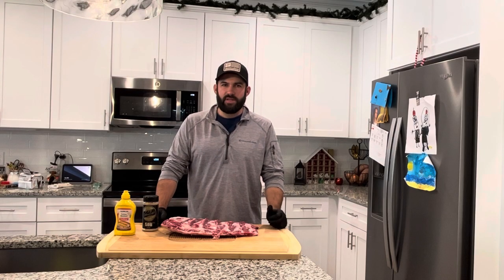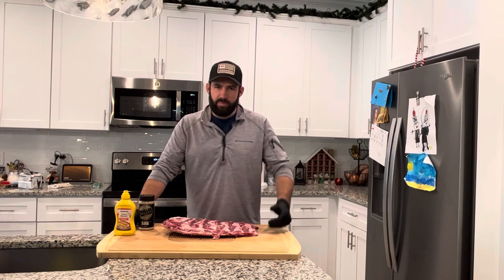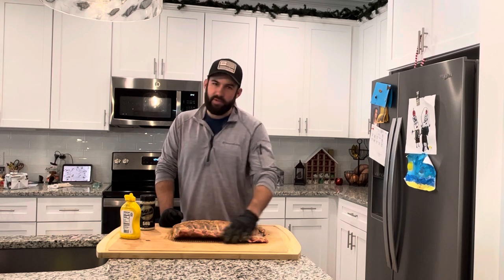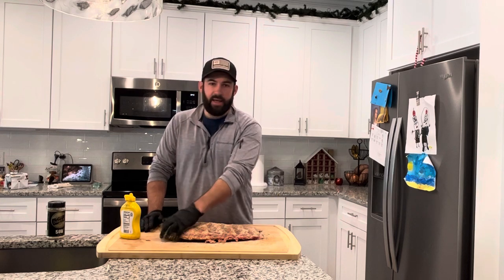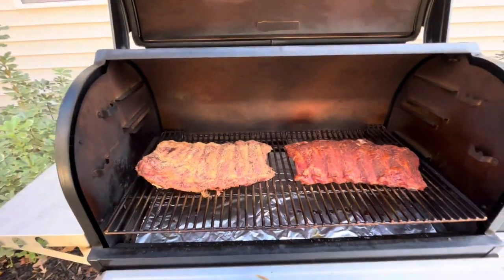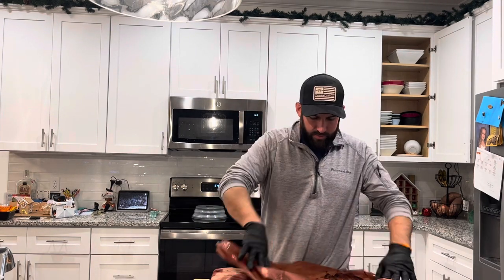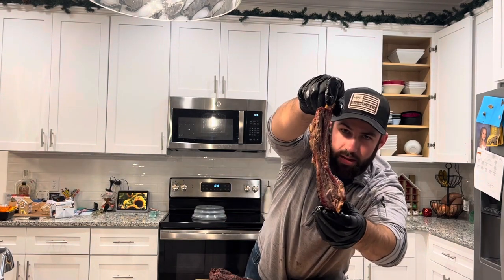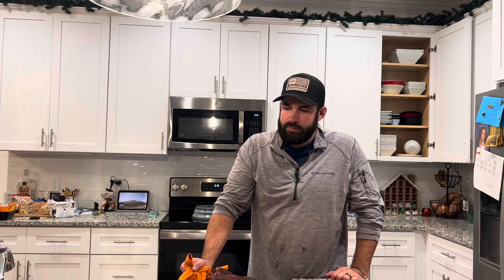Bison Back Ribs Traeger Timberline 1300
First time doing bison back ribs. 225 on super smoke with Fire Dancer SOBpg (amazing rub). Cooked to 170, wrapped with beef tallow in butchers paper. Rested as long as we could take it. They came out amazing. Will definitely pull membrane next time. Loved the fire dancer rub! Neighbors crushed the leftovers!